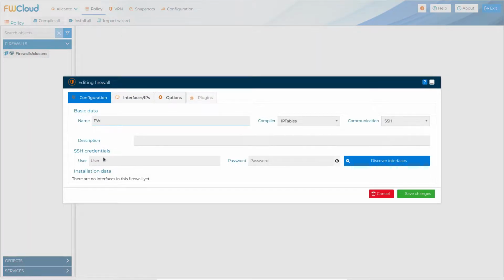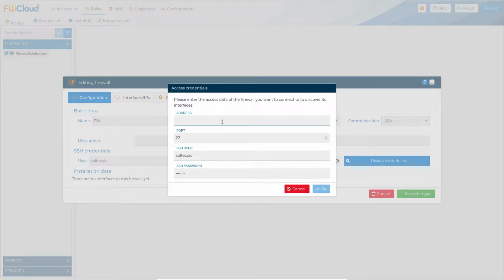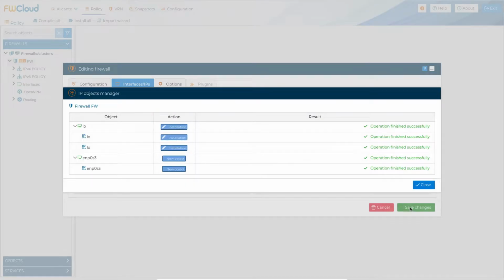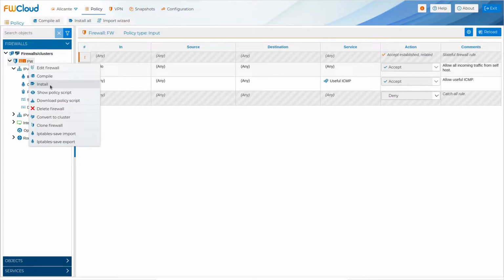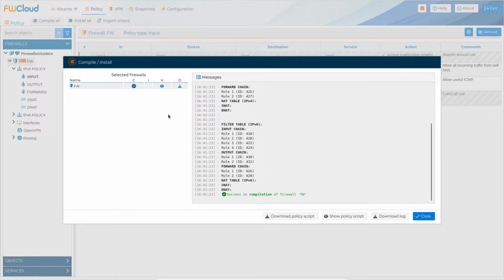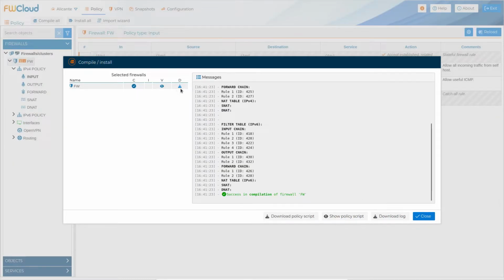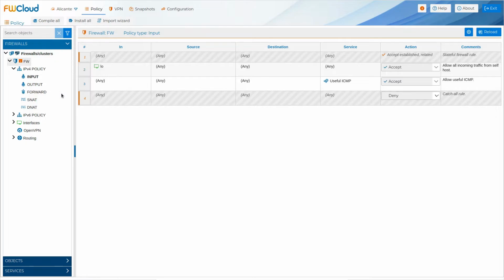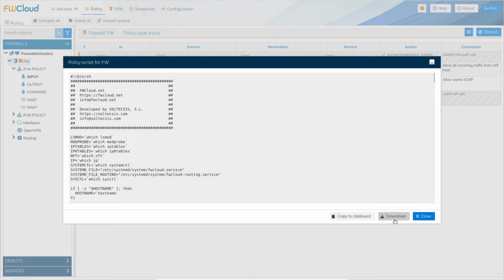FWCloud-UI: The policy script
The security policy is installed on the routers through a script. From the FWCloud console you can view and download the content of this script.